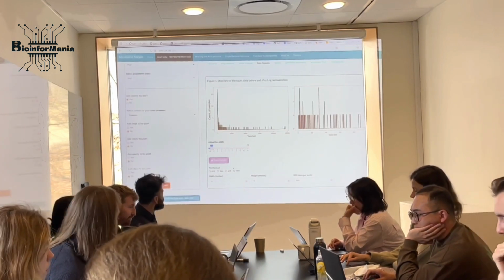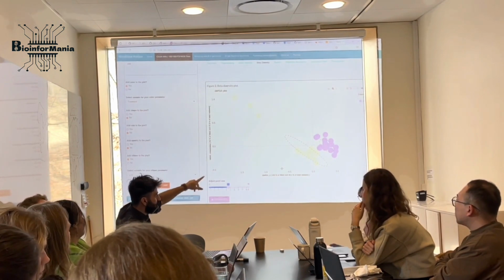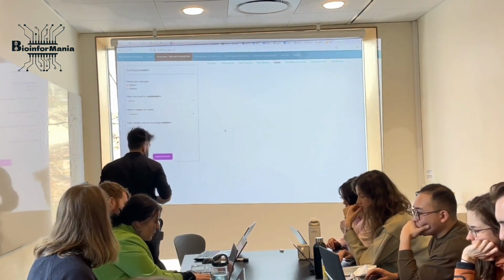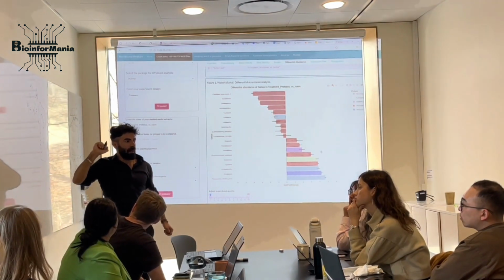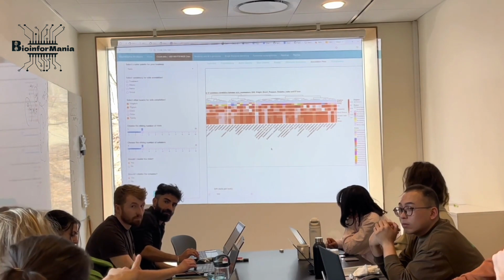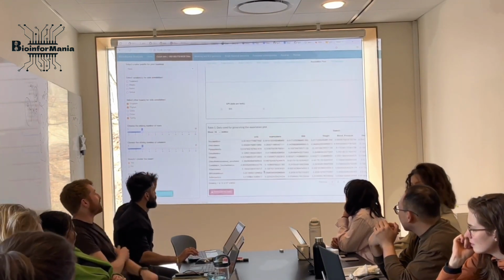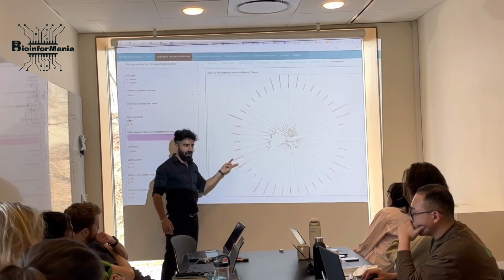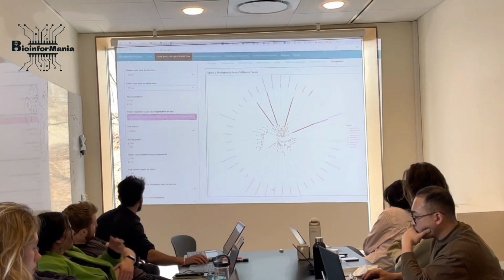Microloop part 2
MicroLoop is a shiny R app designed for code-free in-depth metagenomics sequencing data analysis.